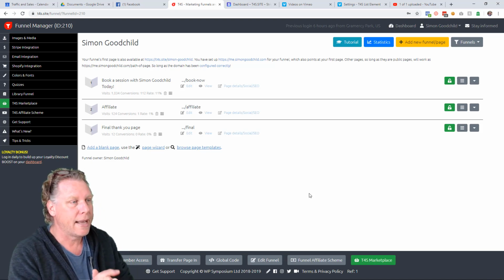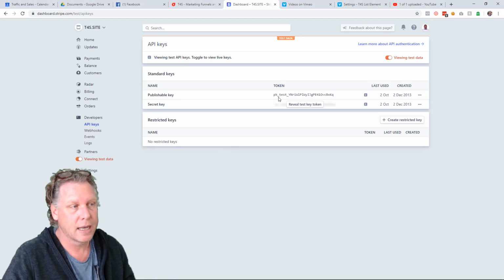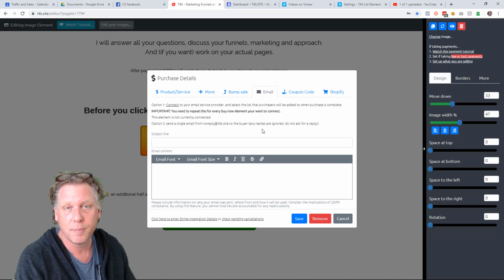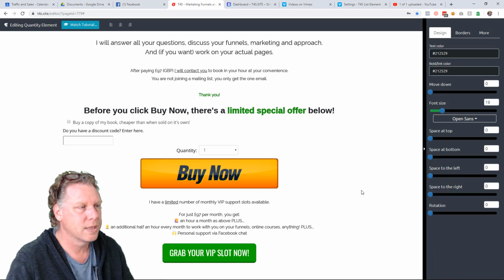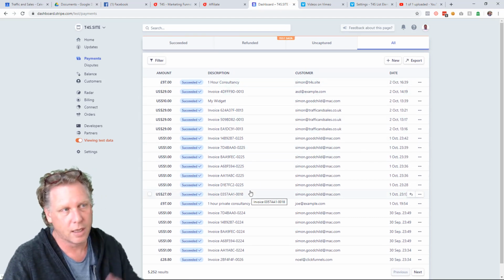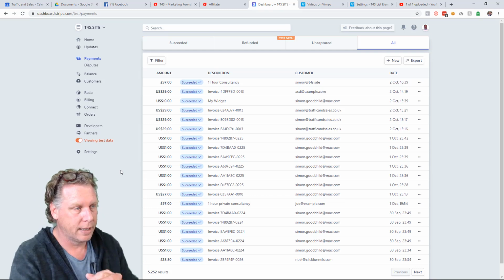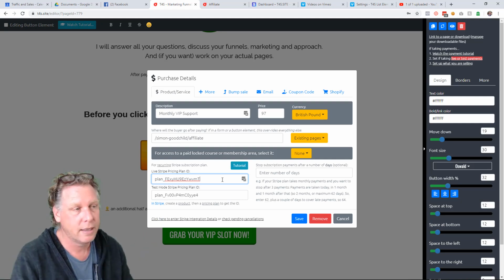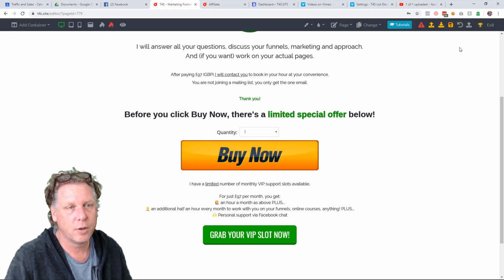t4s taking payments 1080p